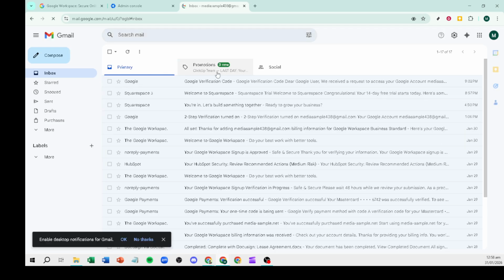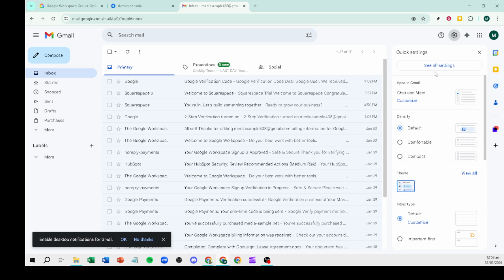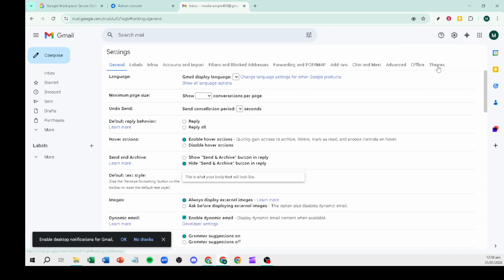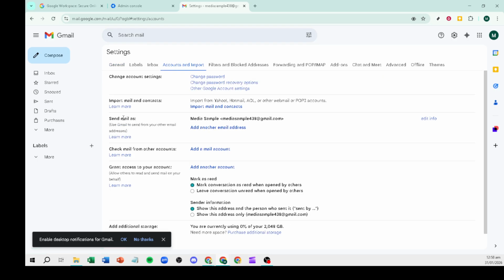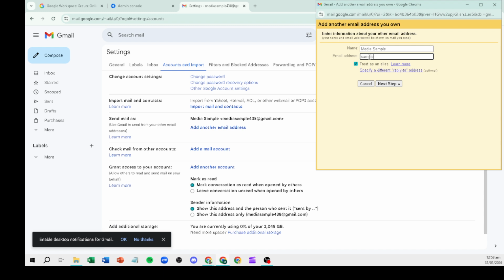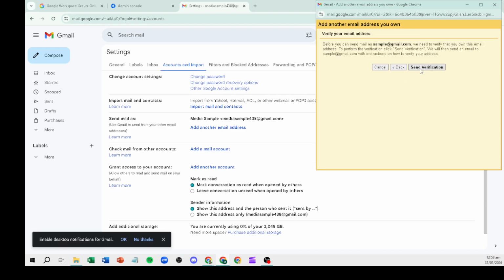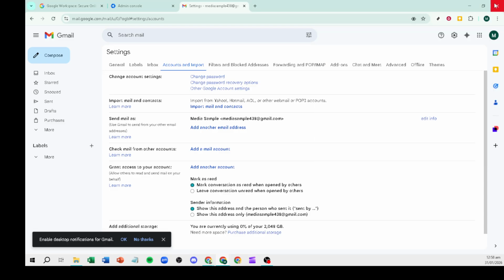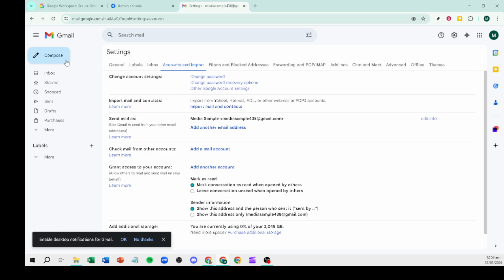How to Send Emails from Group Email Address in Google Workspace [Full Guide 2026]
In today's video we cover: send emails from group email google workspace, how to send from group address gmail workspace step by step, google workspace group email tutorial 2026, configure send as group email google workspace admin guide, collaborative inbox sending permissions workflow tutorial, google groups send as settings tutorial, manage group email permissions google workspace, google workspace admin email configuration guide, google workspace tips and tricks, google workspace beginner guide, google workspace full guide 2026, google workspace training video